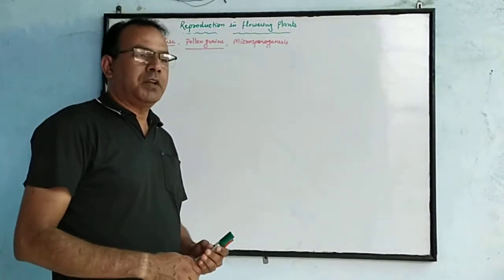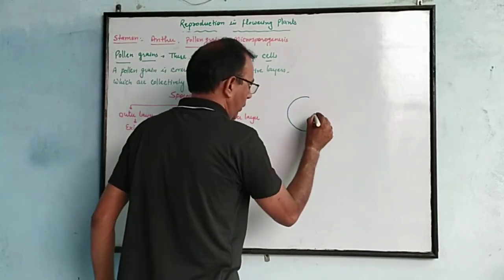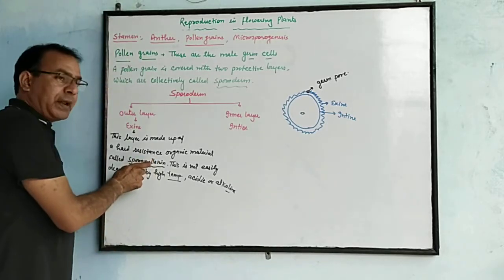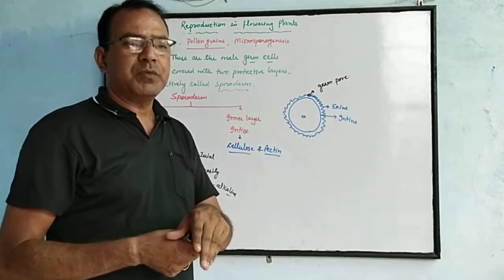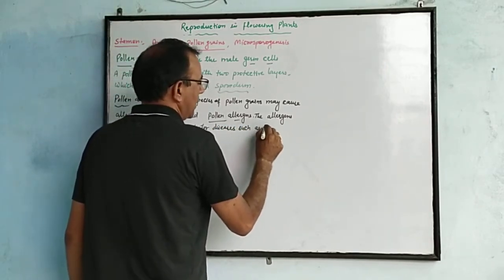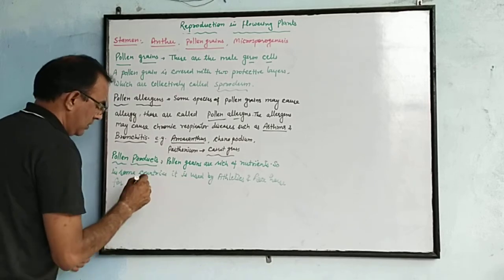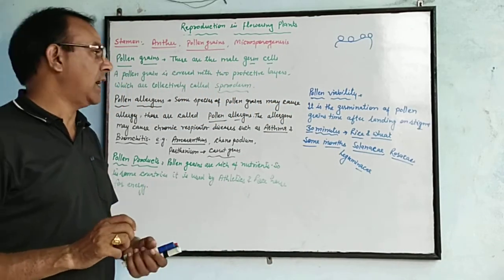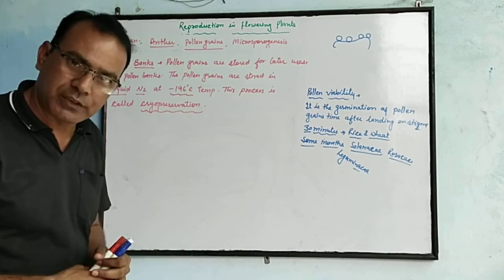Sexual Reproduction in Flowering Plants Part - 2 (Pollen grains)